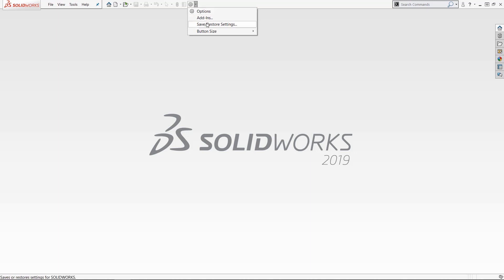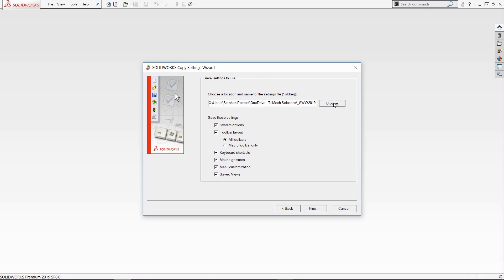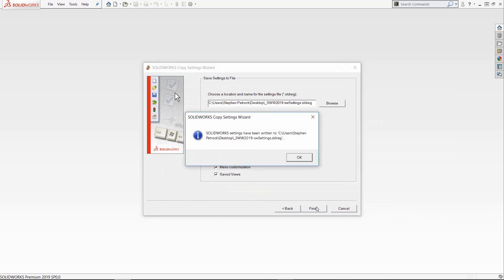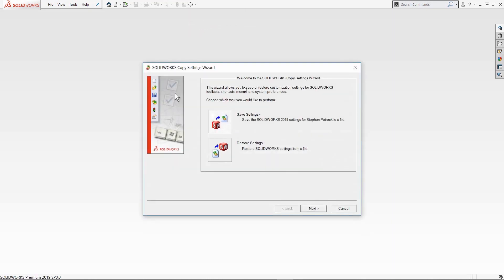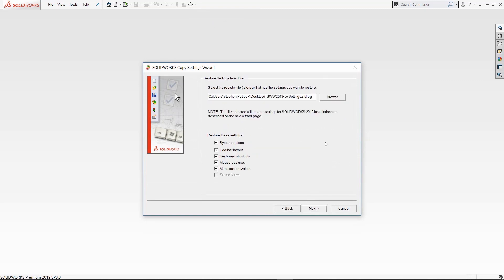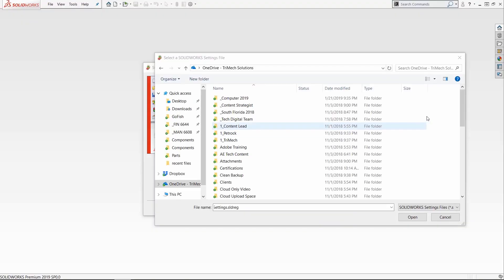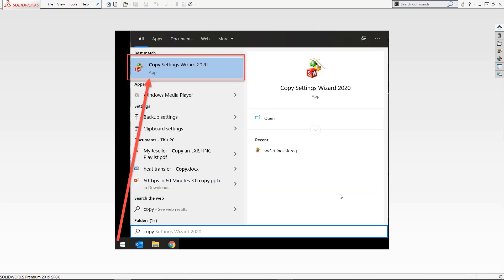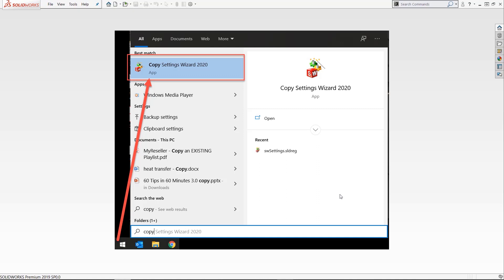SOLIDWORKS Tech Tip: Save And Restore Your Customizations And User Interface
Saving and reusing your personal settings can be a life-saver when trying to work as efficiently as possible. Take a look at this video and see how easy it is to bring your expertise to the next level.